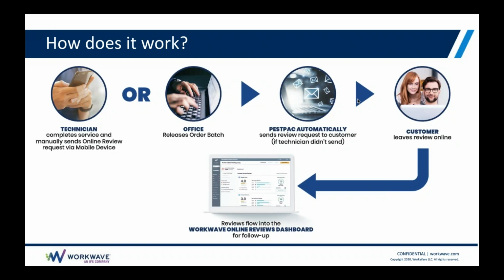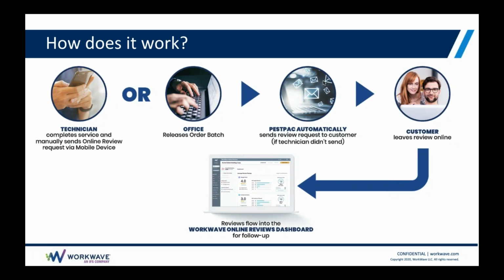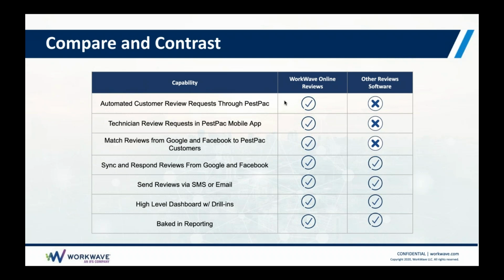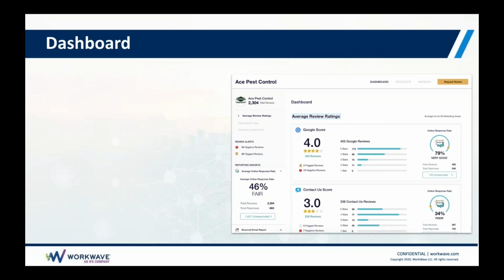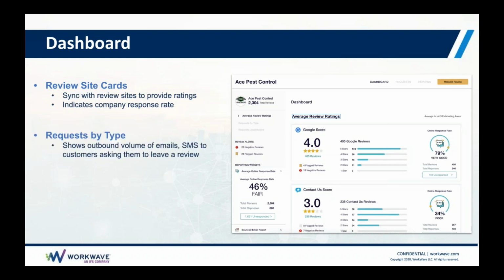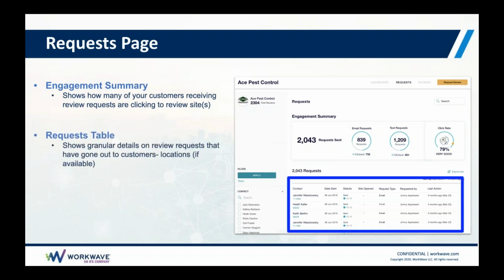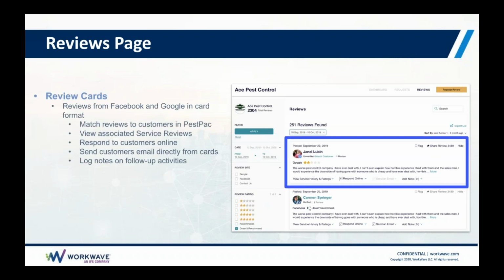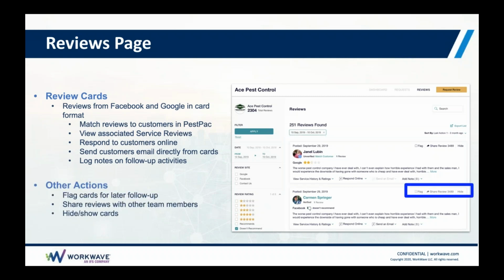Engage Online and Win More Business With WorkWave's Online Reviews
Learn how to grow your business through onlinereviews! In this webinar, we take a deep dive into automating the collection and management of online reviews, increasing your visibility online, and customer engagement.

Want to learn more about WorkWave Online Reviews?